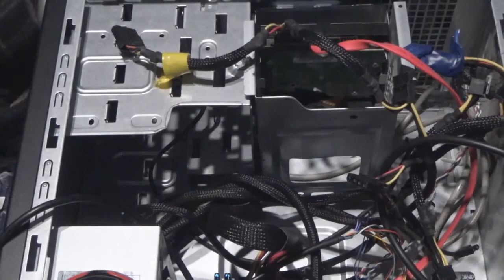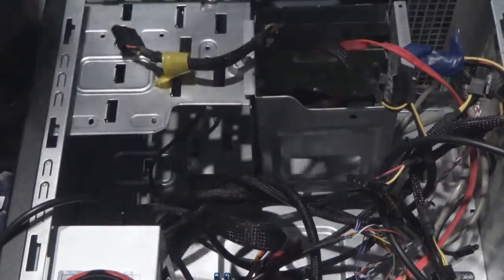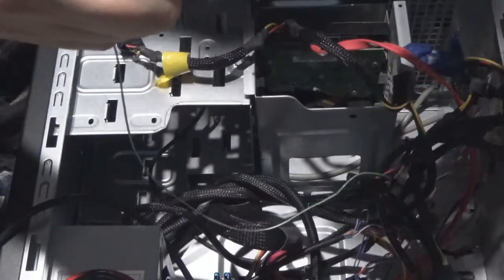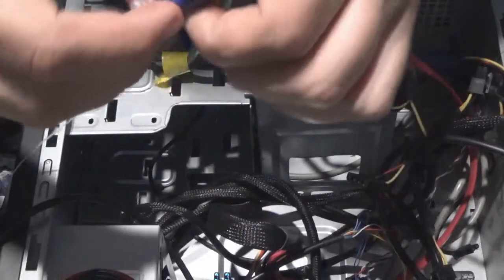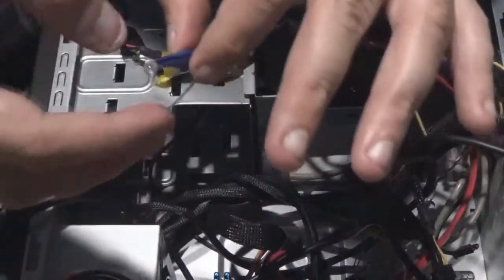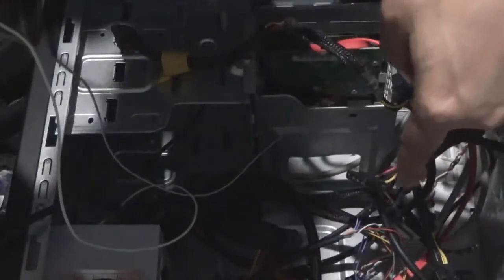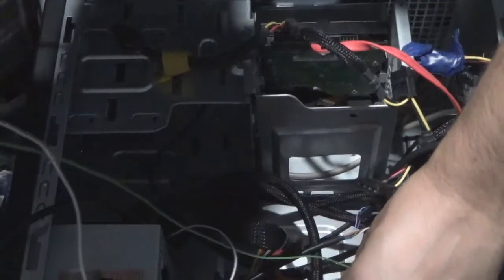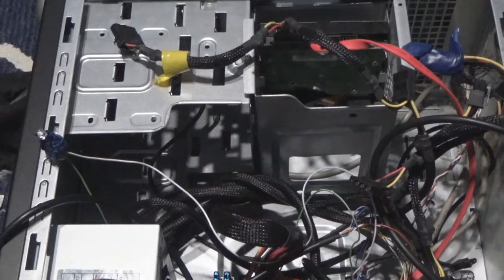How to build a custom Power LED or H.D.D Led light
this video shows how to build a custom LED indicator light for your desktop computer case